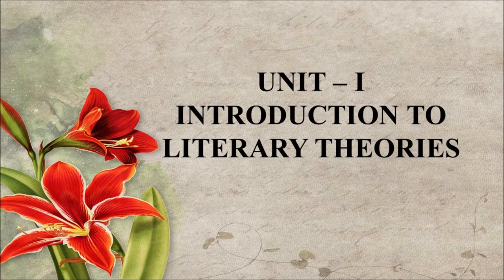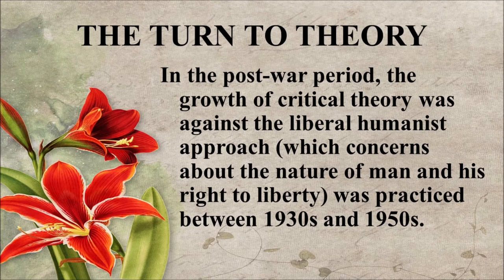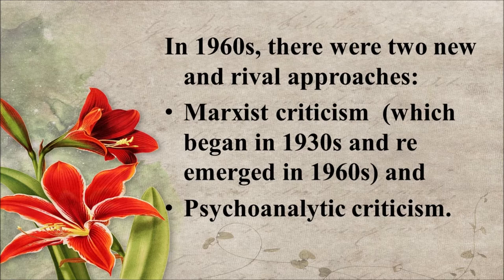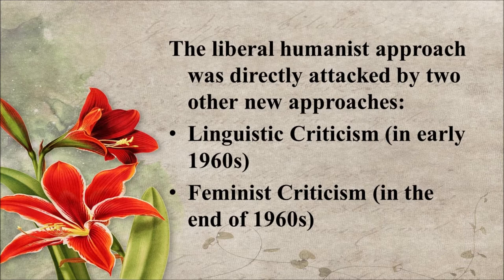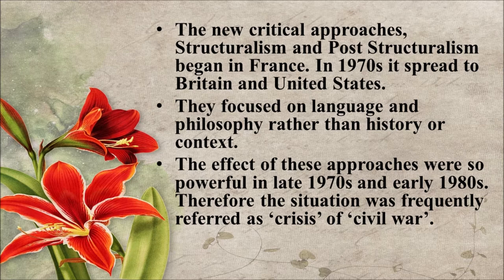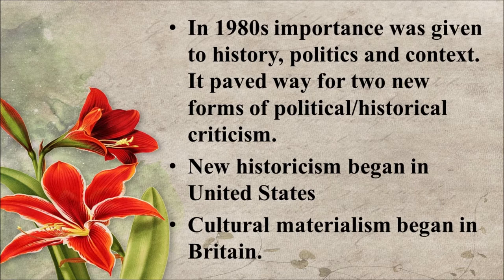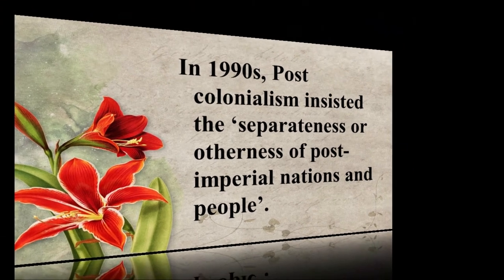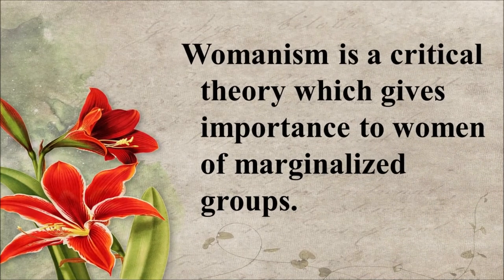Transition to Theory | Turn to Theory | Peter Barry | Introduction to Literary Theories | Unit I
Paper: An Introduction to Literary Theories (BRA5D)
Unit I - Introduction

Literary Theorizing from Aristotle to F. R. Leavis - Some Key Moments
Transition to Theory | Turn to Theory |

Overview of different criticism

Critical Approaches

Marxist Criticism
Psychoanalytic Criticism
Linguistic Criticism
Feminist Criticism
Structuralism
Post Structuralism
New Historicism
Cultural Materialism
Womanism

Prescribed Text:
Barry, Peter. Beginning Theory: An Introduction to Literary and Cultural Theory. 4th ed., Viva Books, 2018.

Literary Theorizing from Aristotle to F. R. Leavis - Some Key Moments Part IV  - T.S. Eliot:
Dissociation of Sensibility
Theory of Impersonality
Objective Correlative

Literary Theorizing from Aristotle to F. R. Leavis - Some Key Moments Part VI- William Empson,  I A Richards, Seven Types of Ambiguity